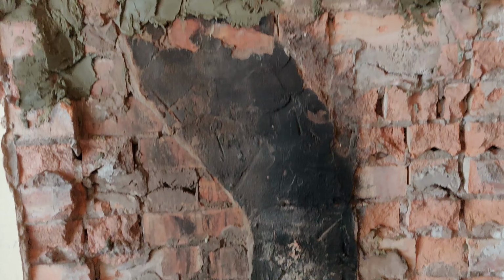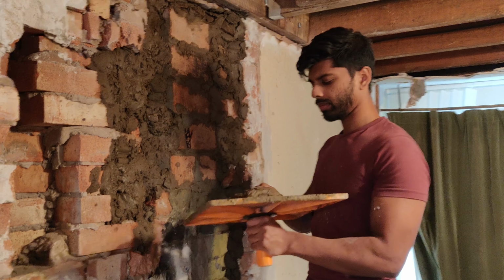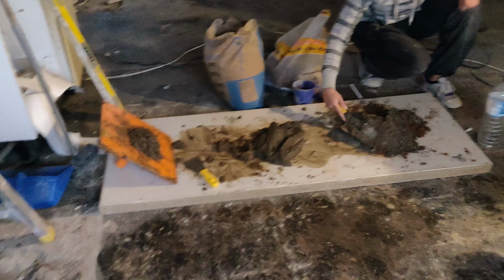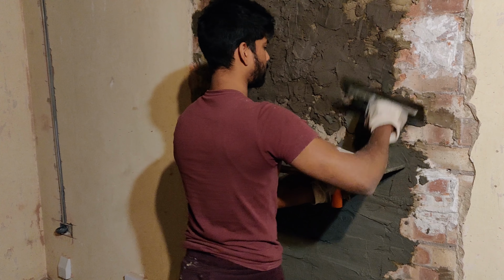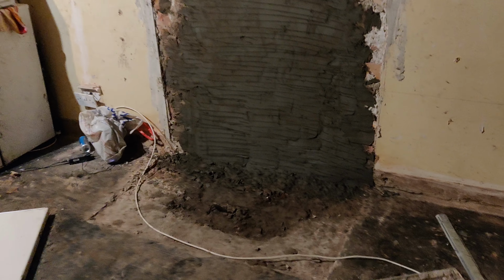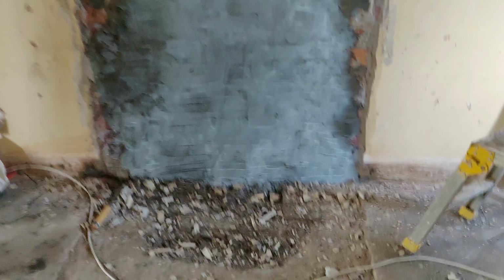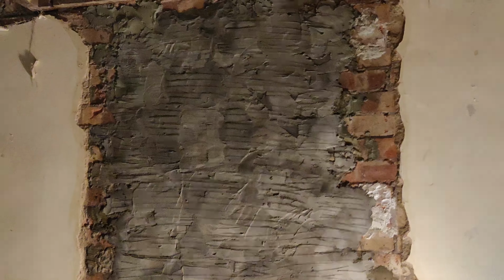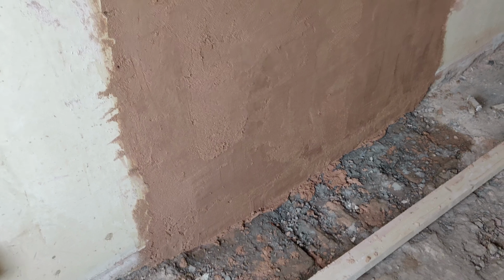Home Renovation Part 3 - How to Plaster Chimney breast. Flip house, renovate Midlands Leicester 2021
Learn how to plaster a chimney breast after removal. I removed our chimney breast and plastered it in 2021 during the lockdown. I have been involved in property investments for the last 7 years now, starting at the age of 23. My goal for this year is to flip a house. Flipping houses is something I would really interested in. My home is in the East Midlands in a city called Leicester which I have been living in for the last 2 years now. I am starting this channel to see where things take me.